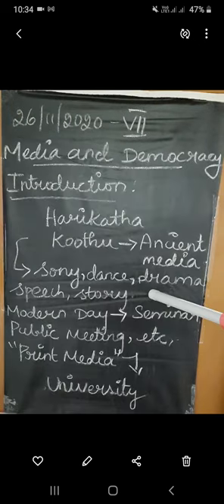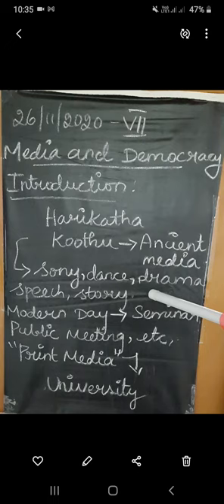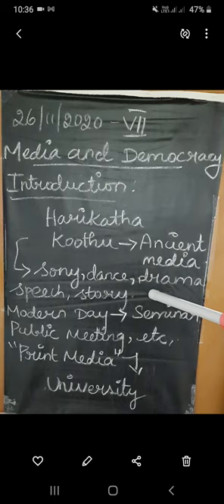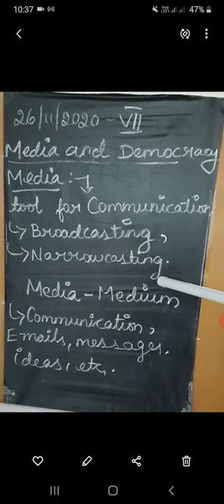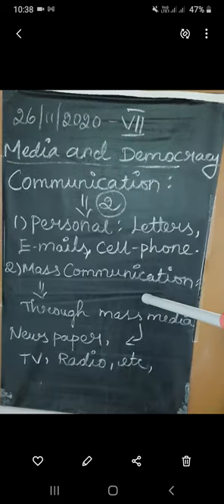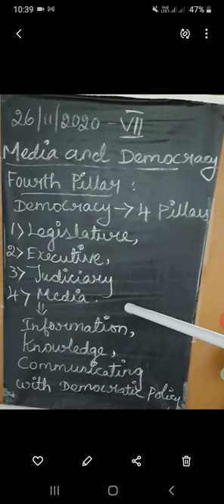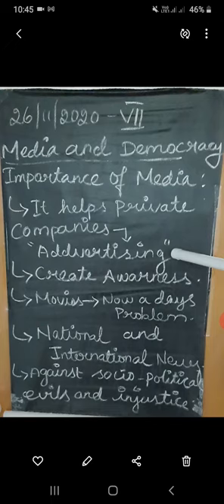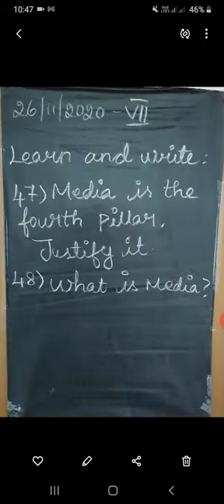7 th STD Civics unit 2 ( part 1)